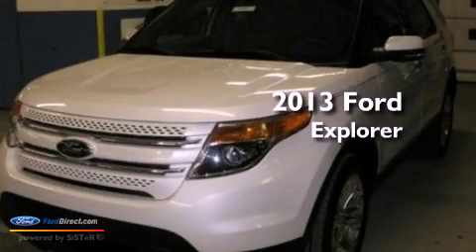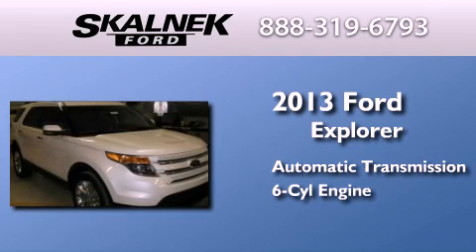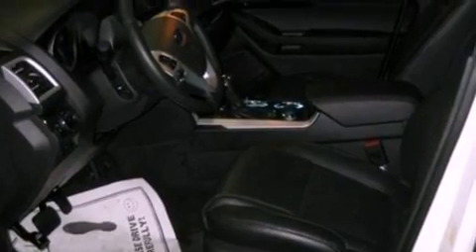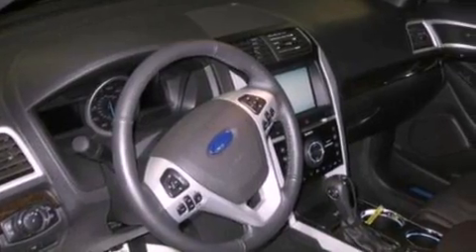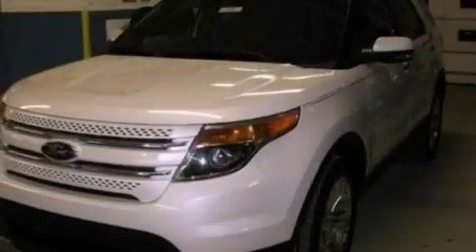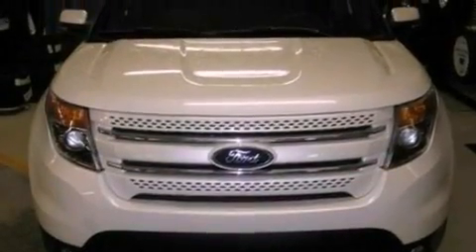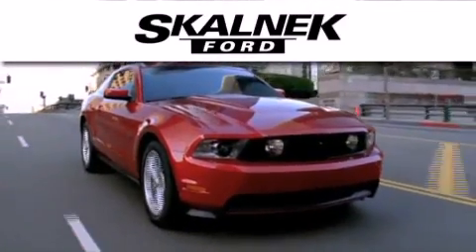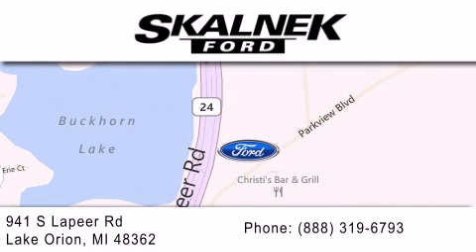2013 FORD EXPLORER Lake Orion MI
Year : 2013
 Make : FORD
 Model : EXPLORER
 Engine : 3.5L V6 24V MPFI DOHC FLEXIBLE FUEL
 Trans . : 6-SPEED AUTOMATIC
 Exterior : WHITE PLATINUM CLEARCOAT METALLIC
 Miles : 10

 Stock : 12997